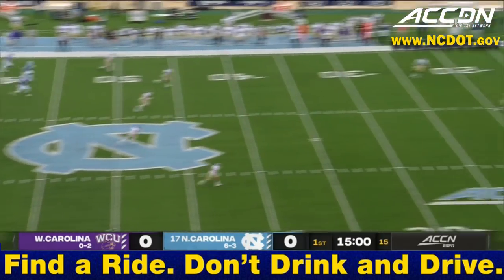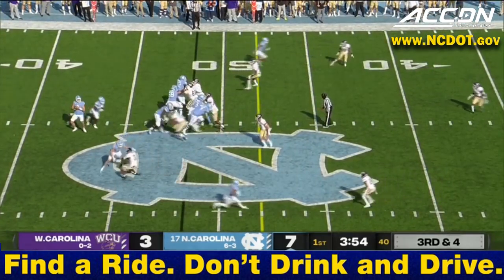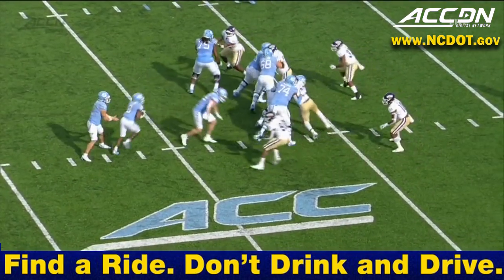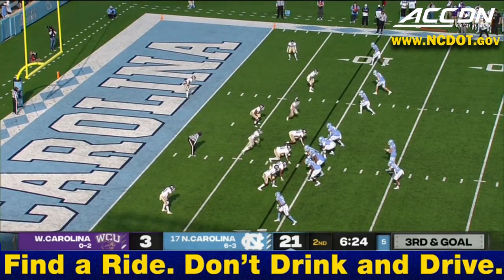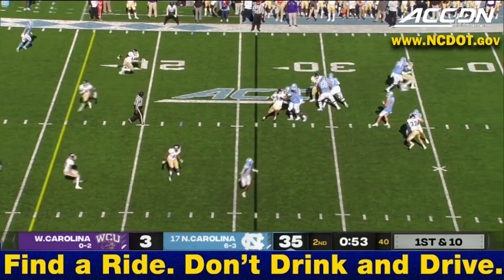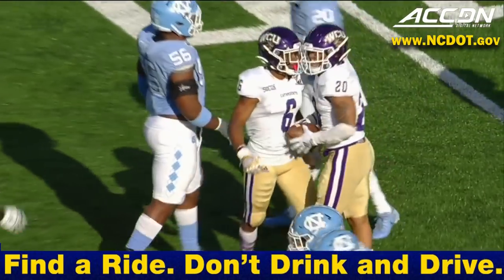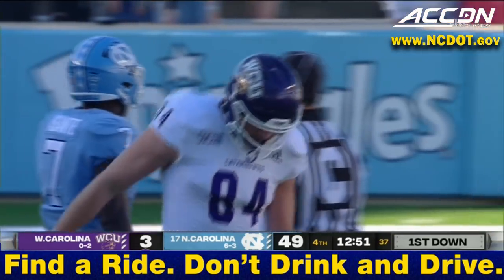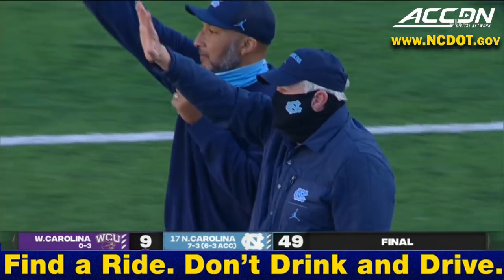Western Carolina vs. North Carolina Condensed Game | 2020-21 ACC Football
The North Carolina Tar Heels took care of the Western Carolina Catamounts, 49-9 in college football action.  The Tar Heels had a well-balanced offensive attack with Sam Howell throwing for 287 yards and 2 touchdowns and the team rushing for 231 yards.  Michael Carter led the rushing attack with 73 yards on 8 rushes and 3 touchdowns.  Dazz Newsome was the top receiver for UNC with 6 catches for 82 yards and a touchdown in the win.